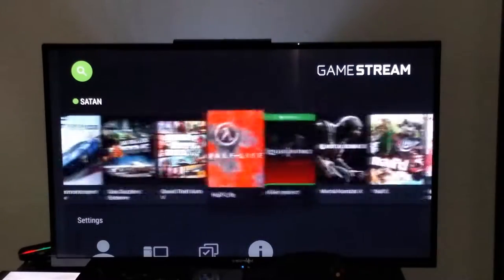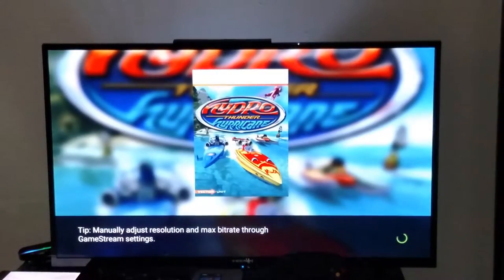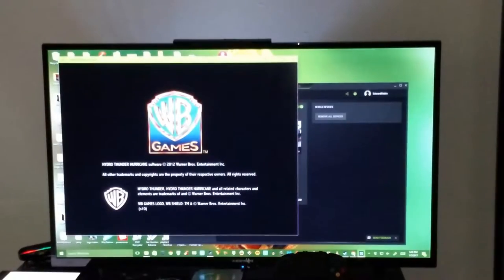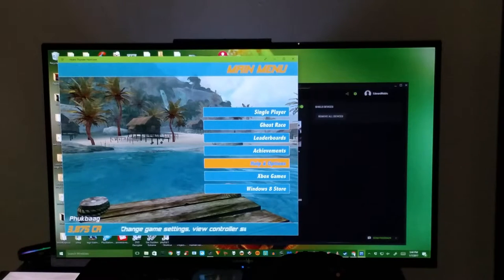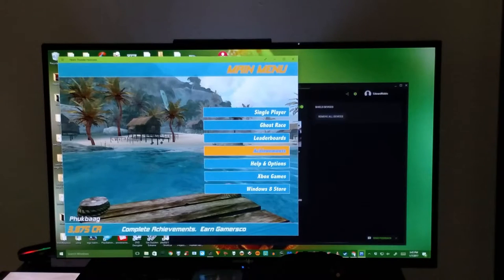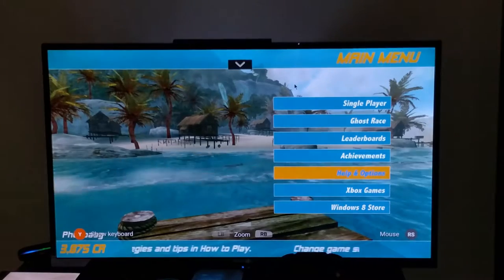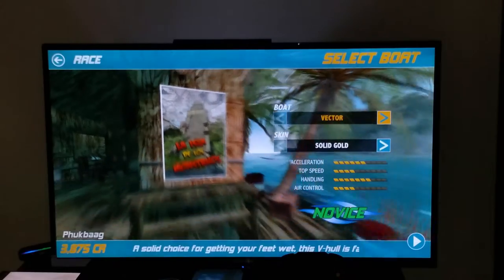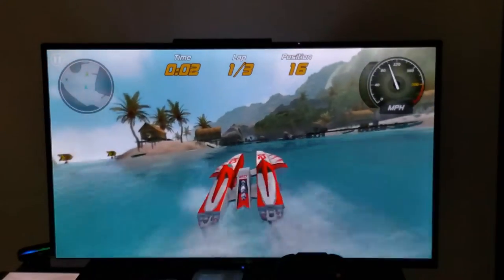Windows store games now work with Shield Gamestream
Yay Windows store games finally work.